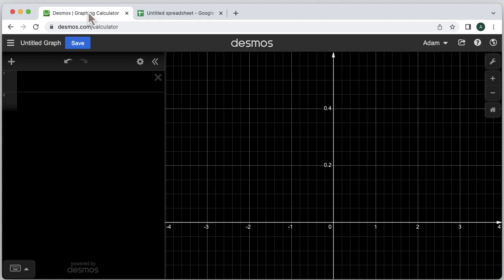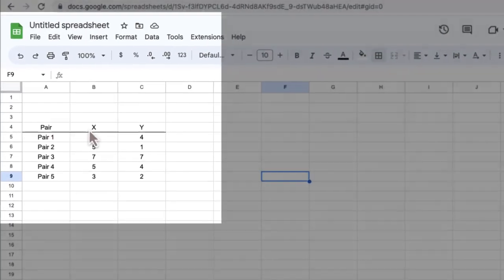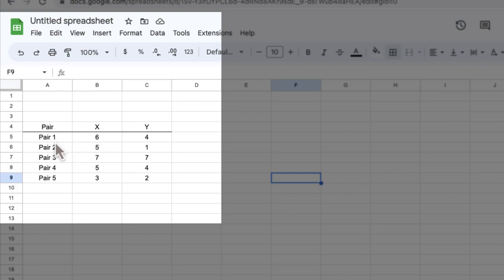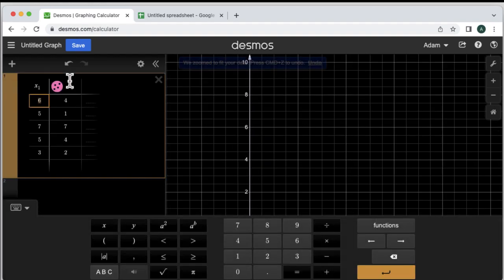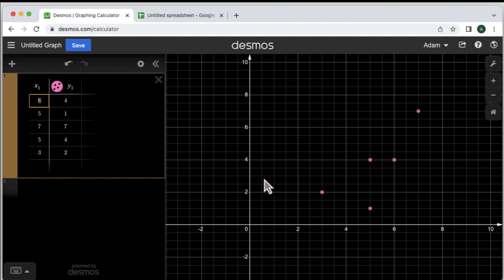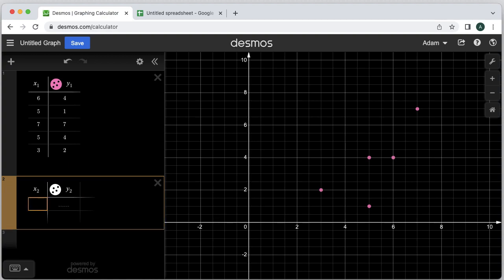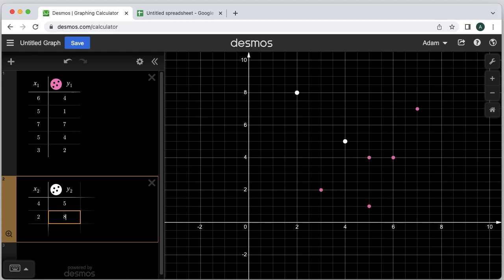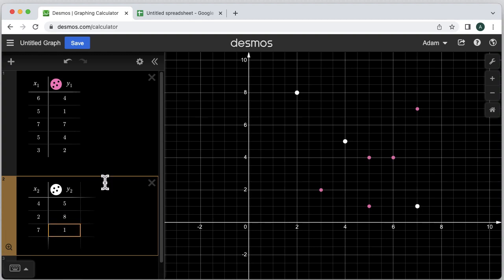Importing & Creating Tables in Desmos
In this video, we dive into the world of data management with Desmos. Discover how to seamlessly import data from a Google Sheets spreadsheet and create effective tables right within Desmos. Whether you're working with pre-existing data or building a table from scratch, we've got you covered. Watch as we demonstrate simple steps to visualize your data pairs and make the most out of Desmos for your statistical analysis.

Our Courses are perfect for:

Homeschool Teens
Gap-Year Students
Digital Nomads
Young Professionals